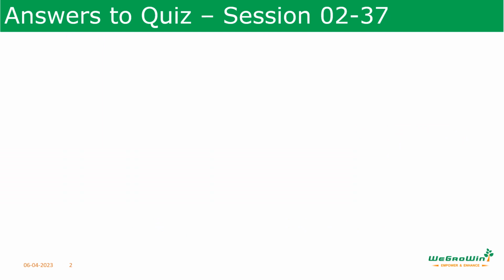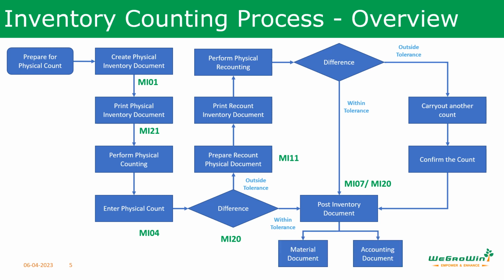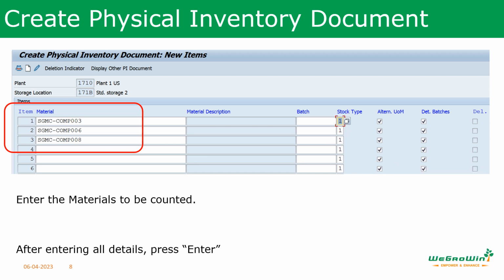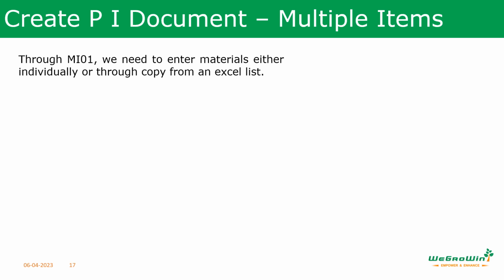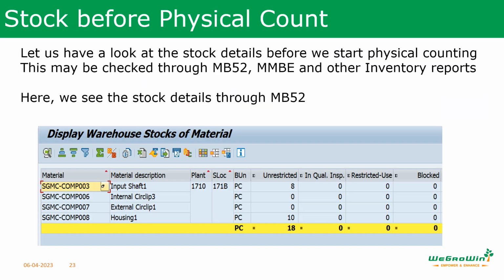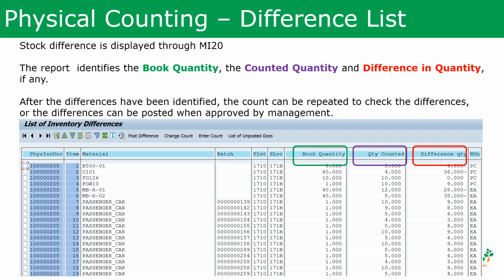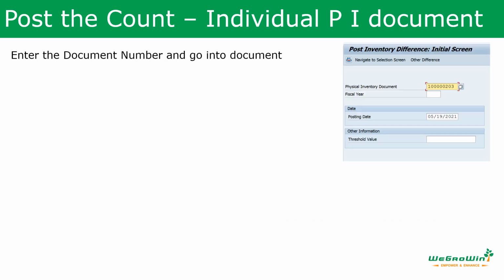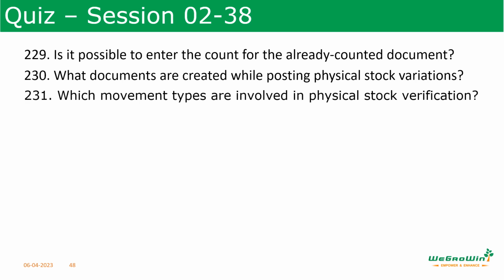SAP MM | Physical Inventory Process | MI01 MI04 MI07 | S/4HANA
Stock mismatches hit two places simultaneously — inventory valuation and customer service. SAP MM gives you a precise, auditable process to find differences, recount where needed, and post adjustments with full financial documentation. This session covers the complete cycle.
✅ Physical inventory process overview — end to end flow in SAP MM
✅ Creating Physical Inventory documents — MI01 for individual, MI31 for multiple materials
✅ Posting Block and Freeze Book Inventory — what they do and when to use each
✅ Printing count sheets — MI21 and what the printed document contains
✅ Entering physical count results — MI04, variance alerts, zero count handling
✅ Difference List — MI20, identifying book stock vs physical stock gaps
✅ Recount process — MI11, threshold values, selective recount by material
✅ Posting differences — MI07 individual, MI20 multiple documents, MI10 without reference
✅ Movement types 701 and 702 — stock increase and decrease explained
✅ Material and Accounting documents — MB51 verification after posting
✅ Quiz at the end — 9 questions covering the full session
🔹 SAP MM consultants managing period-end inventory reconciliation
🔹 Warehouse and stores teams responsible for physical stock counts
🔹 Finance and audit teams verifying inventory valuation accuracy
🔹 Interview aspirants — physical inventory is a high-frequency SAP MM interview topic
📌 This is Session 43 of the complete SAP MM course in English.